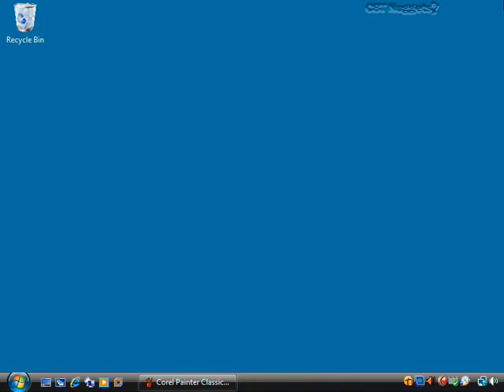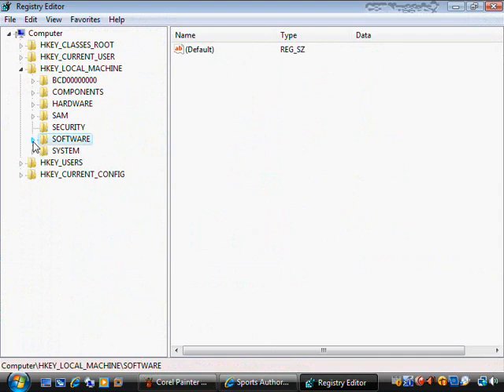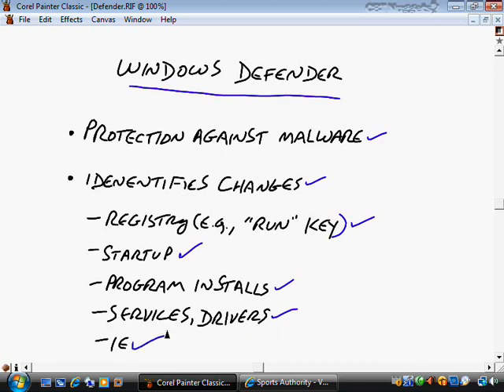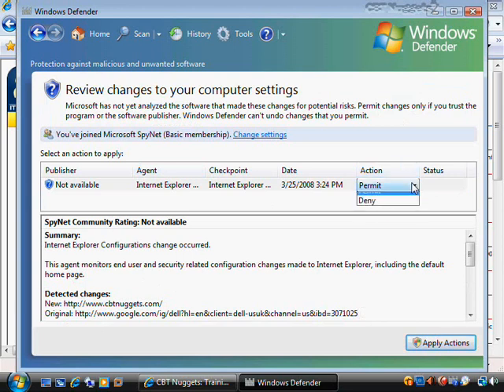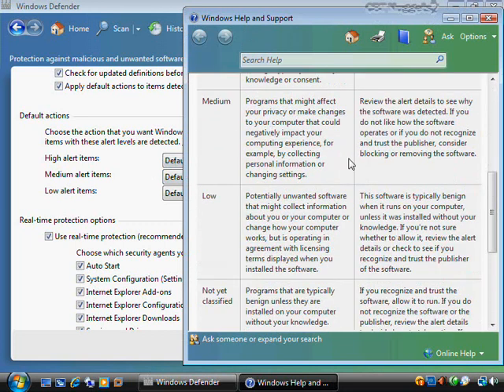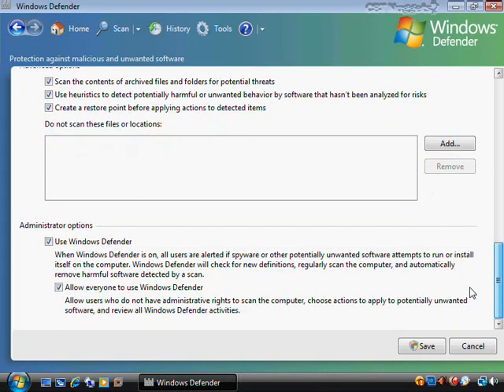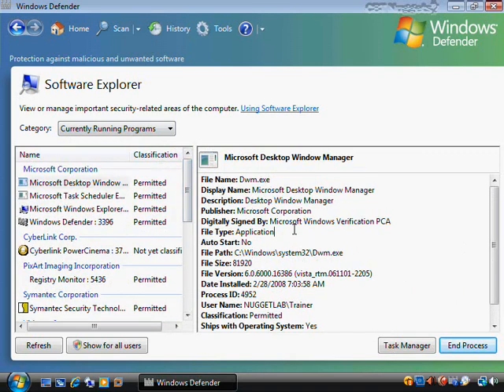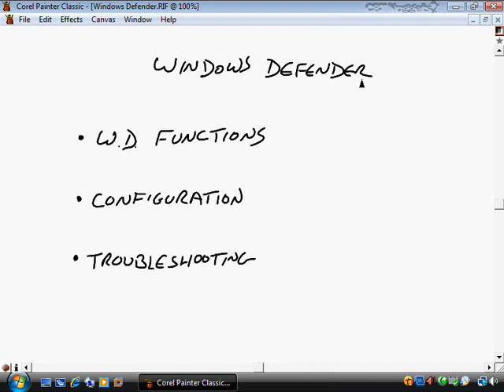Windows Defender in Vista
This video explains about Windows defender in Vista.